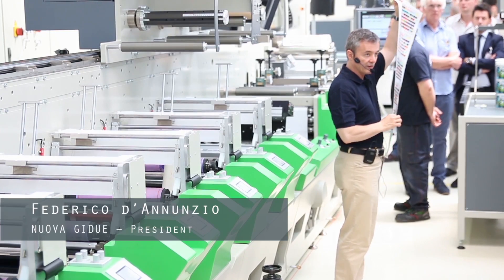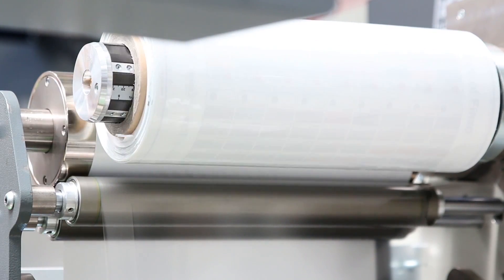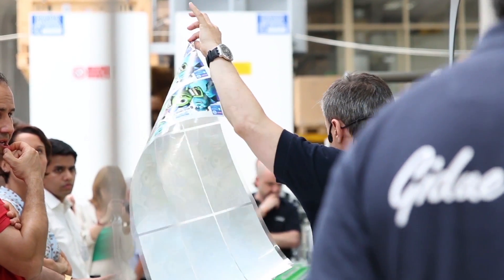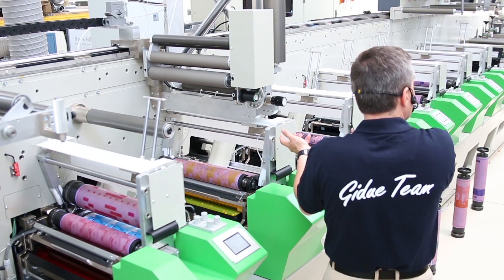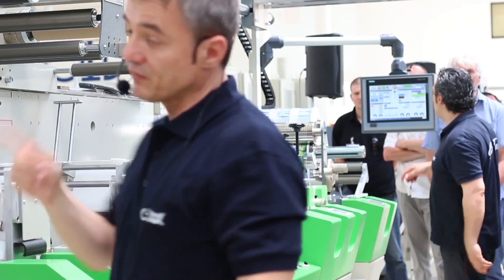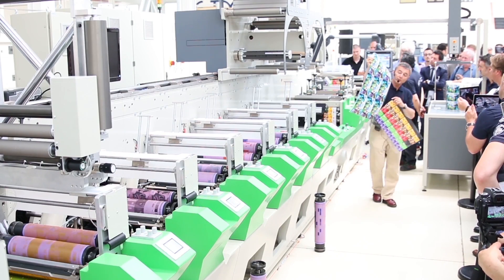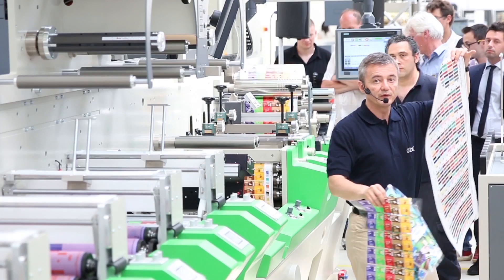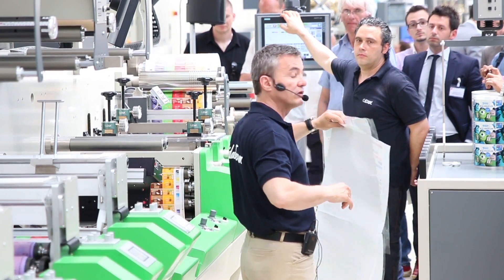Automatic flexo printing machine live 3 min demo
We present here a 3 minutes synthesis of a full demonstration held at REVO Digital Flexo Revolution Open House 2014 in Florence, Italy. A fully automated flexo printing machine performs here 3 different jobs without intervention of the operator and without stopping the machine.